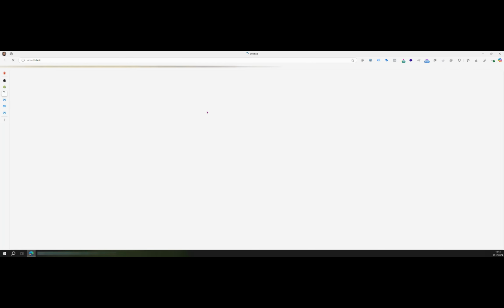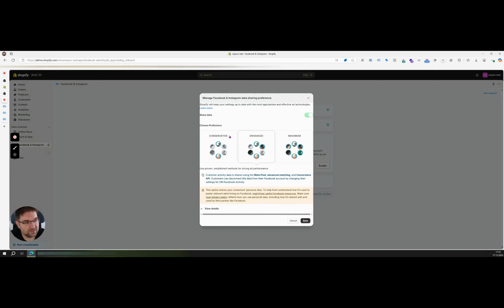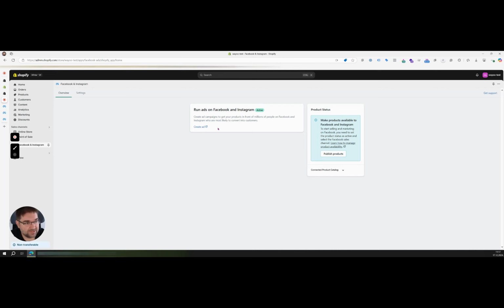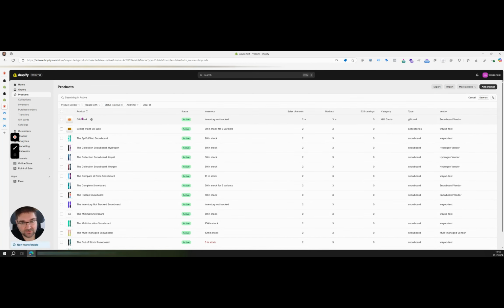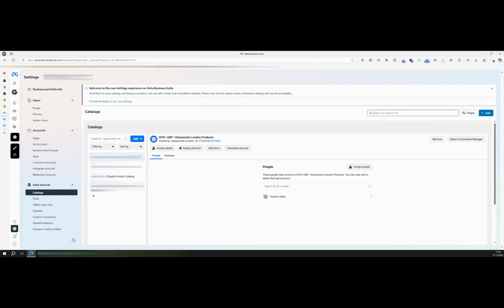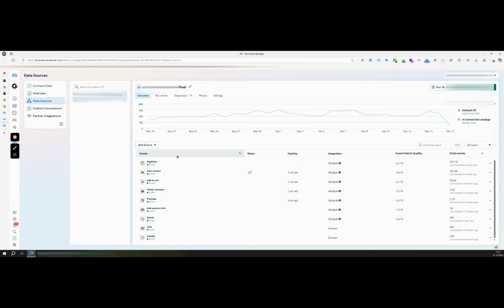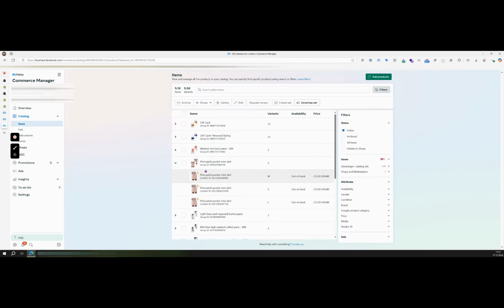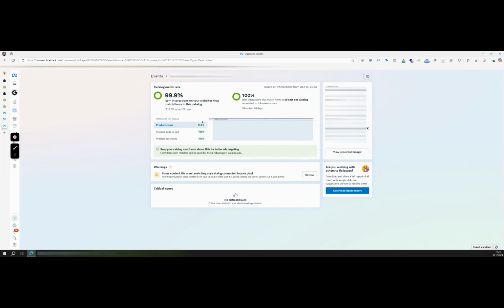Setup Shopify with META (Facebook)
We are covering how to setup Shopify with META, using the free Facebook & Instagram Shopify App.

You will learn how to setup and install the META Pixel and verify dynamic remarketing within Facebook.